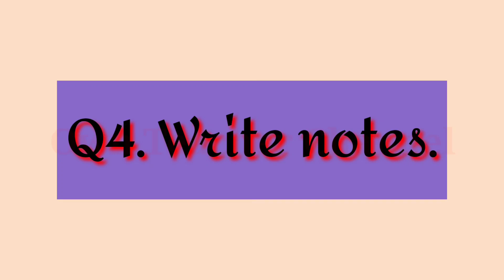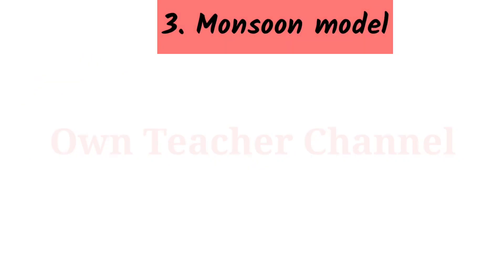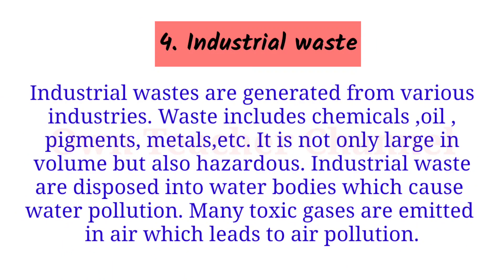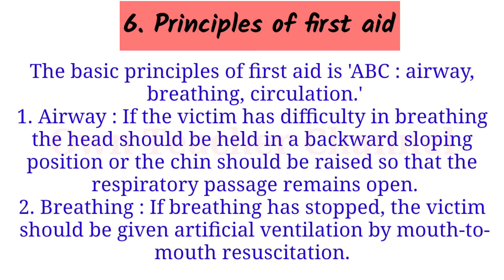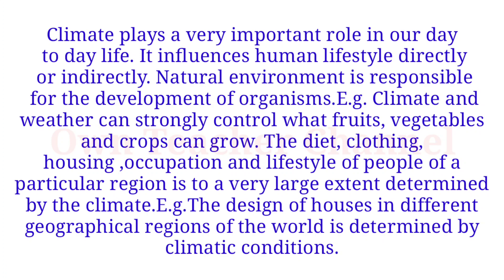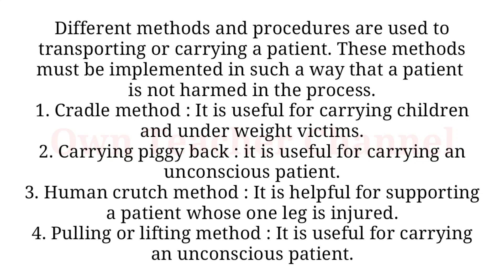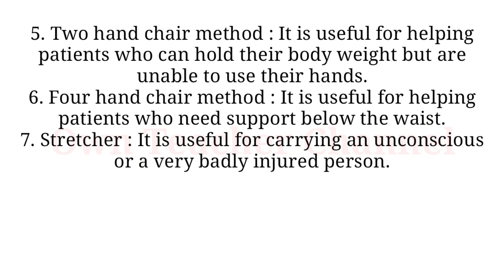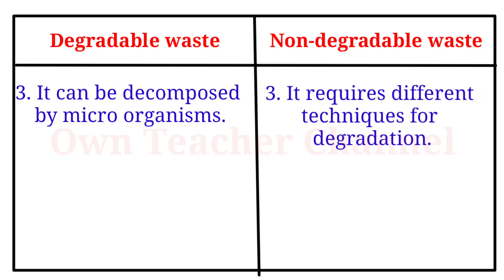environmental management#workshop l class 9th science l exercise l question answers l swadhyay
environmental management workshop class 9th science exercise l question answers l swadhyay

link of
environmental management
 workshop 1